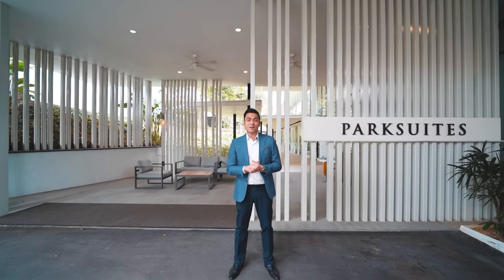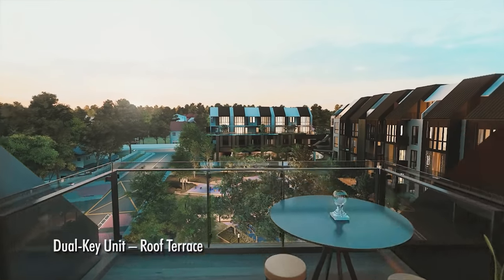Parksuites Revamped Sales Gallery Tour | Singapore Condo For Sale | Far East Organization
Parksuites is a Far East SOHO, mixed-use development at Holland Grove. Opposite Henry Park Primary, minutes' drive to Holland Village and Rochester Park.

A home inspired by the park-scape, Parksuites is designed to be intimate and will fit right into the close-knit community that has formed in this charming locale. Enjoy more than just sweeping views of the greens; surround yourself with spaces that open up to nature. It is Henry Park reinterpreted. It is SOHO living like you’ve never seen before.

At Parksuites, discover a residential development integrated with artisanal retail and F&B options within. Shop and dine amidst the cool and welcoming greenery of Henry Park with the comforts of home literally steps away. Truly, a unique setting like no other.

Woh Hup - an established construction company and multiple award winner of Quality Excellence - Quality Champion (Platinum) by BCA, for the sixth year running, is the construction company awarded for Parksuites. Let convenience find you as you live close to everything that matters most. Situated along Holland Grove Road and the tranquil neighbourhood of Mount Sinai, Parksuites offers you a location that brings the world nearer to you. Now, you can get to any point of the city fast, so you can have more time with life.

Henry Park Primary School, a renowned GEP school (one of nine primary schools in Singapore offering Gifted Education Programme) is located within 1KM of Parksuites, aligned for your child's educational journey.

Upon the TOP of the development, residents can enjoy greater convenience with complimentary shuttle bus service from Parksuites to Holland Village and Buona Vista MRT Stations.*